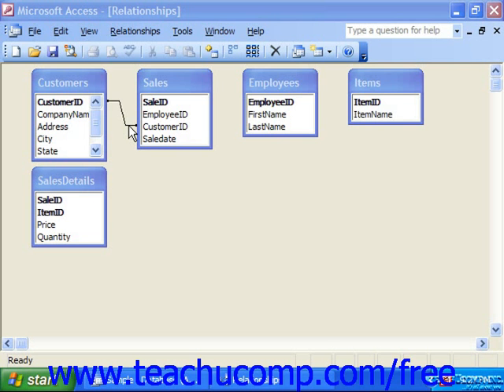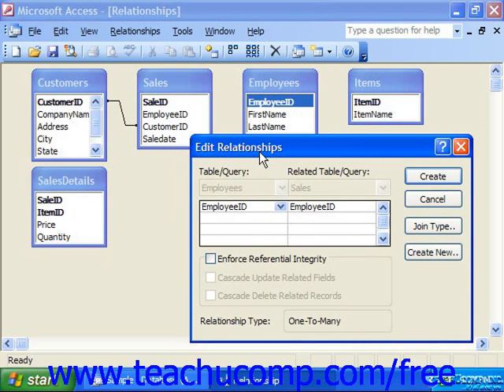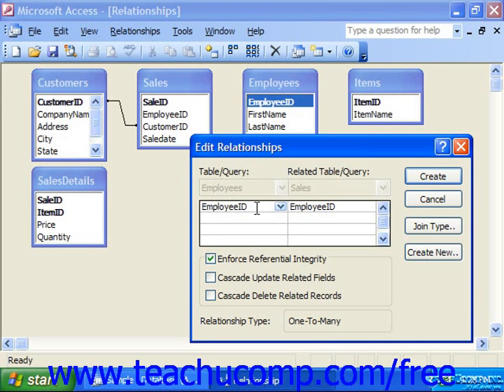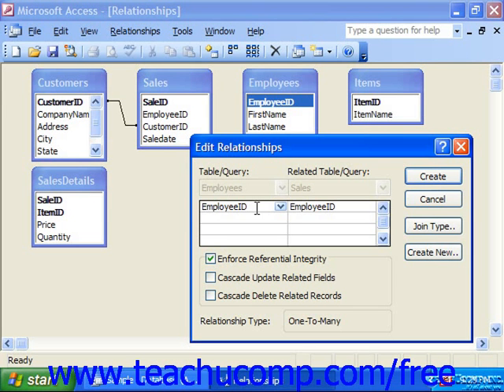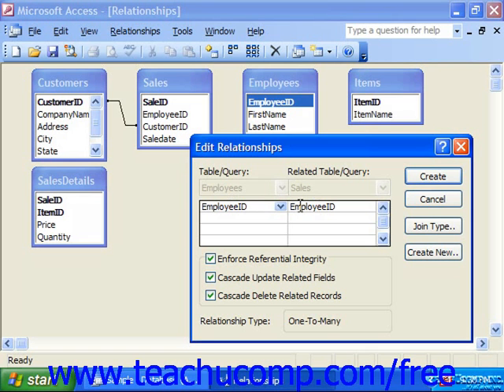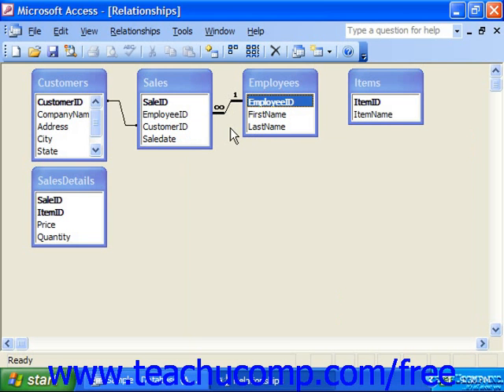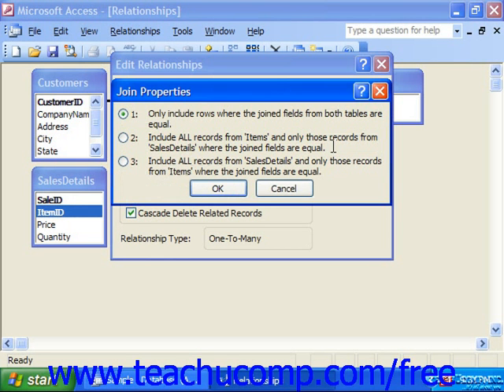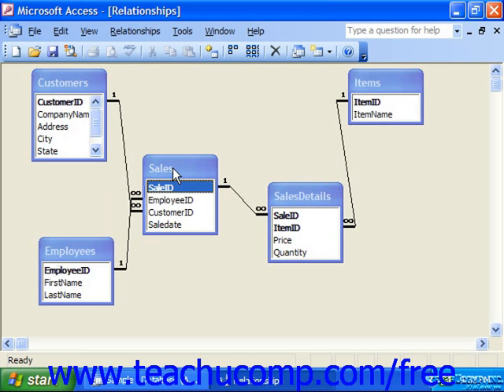Access 2003 Tutorial Enforcing Referential Integrity Microsoft Training Lesson 5.2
Learn how to use enforcing referential integrity in Microsoft Access - the most comprehensive Access tutorial available. Visit us today!